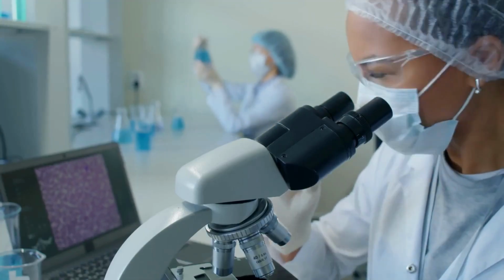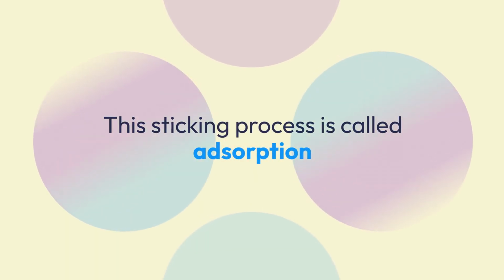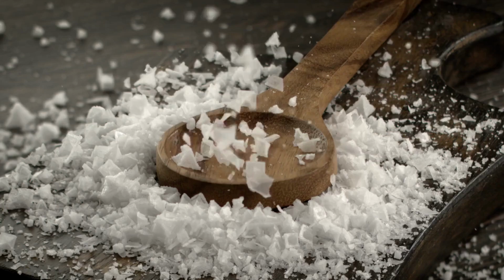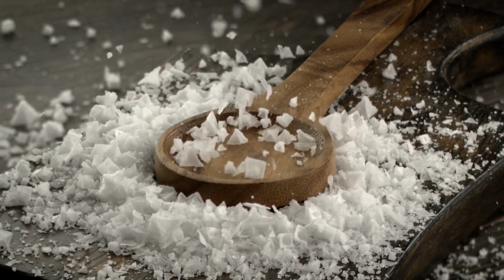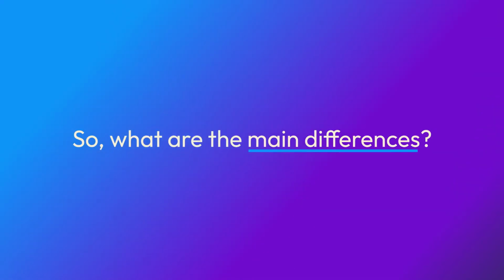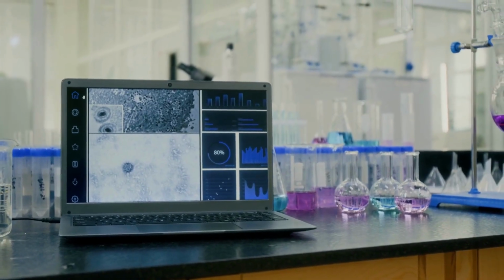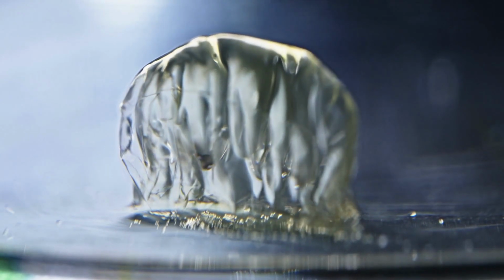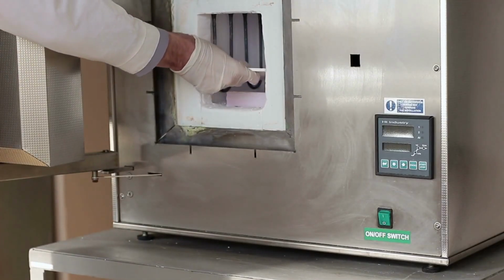What Is The Difference Between Adsorption And Partition Chromatography?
What Is The Difference Between Adsorption And Partition Chromatography? -- Adsorption chromatography separates compounds based on their differential adsorption to the surface of a solid stationary phase, such as silica or alumina. Analytes reversibly bind to active sites through intermolecular forces, with retention determined by the strength of these surface interactions and competition from the mobile phase. In contrast, partition chromatography separates compounds based on their differential distribution (partitioning) between two immiscible phases: a stationary liquid phase (coated or chemically bonded) and a mobile phase (liquid or gas). Analytes repeatedly dissolve in the stationary liquid and re-enter the mobile phase, with retention governed by their relative solubilities in each phase (partition coefficient). The key distinction is that adsorption is a surface phenomenon on a solid, while partitioning involves equilibrium distribution between two distinct phases, typically liquid-liquid.